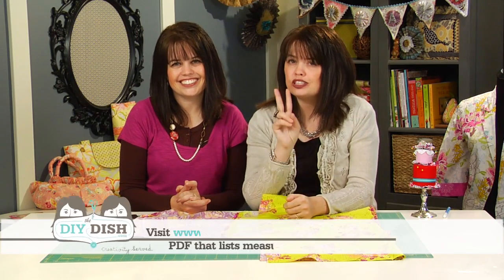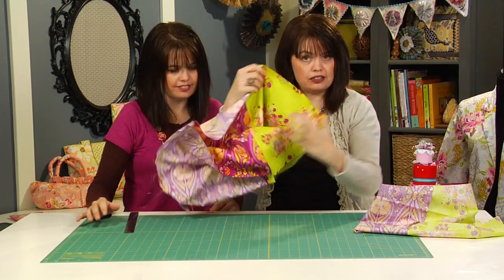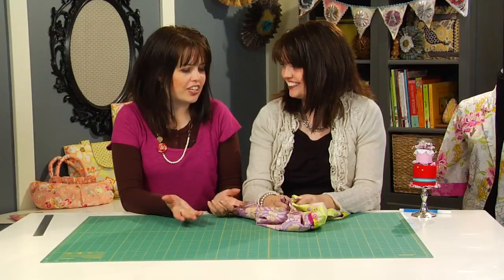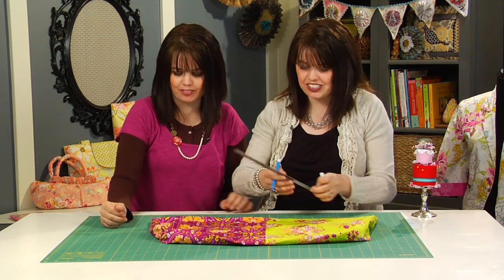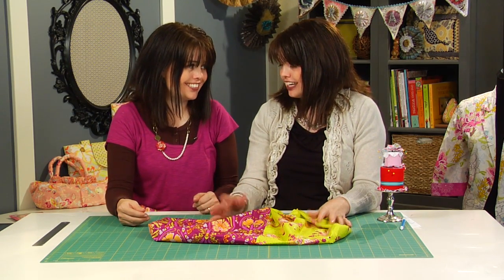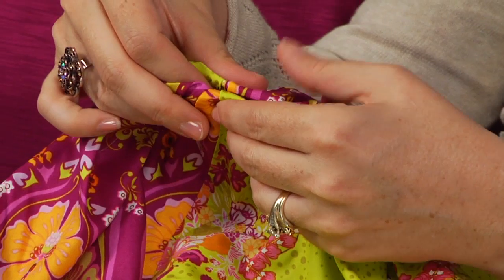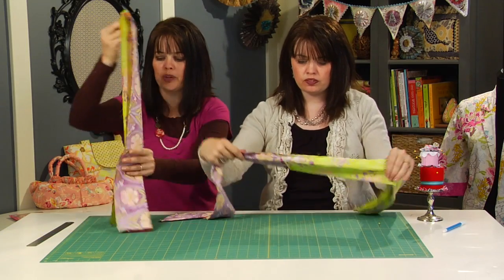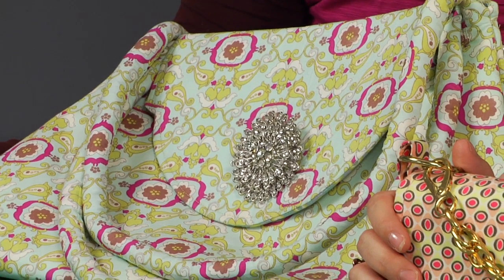How to Make a Handbag - Purse Patterns - How to Sew a Purse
where they will show you how to make a basic handbag! You'll enjoy learning how to sew a handbag!